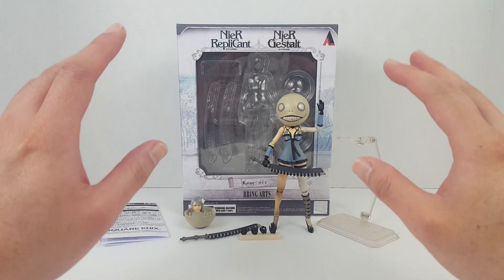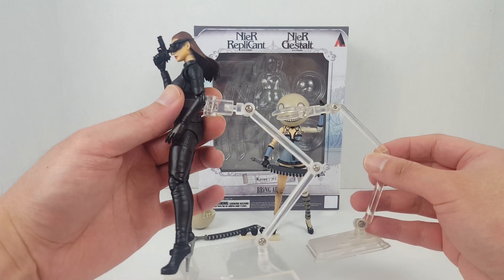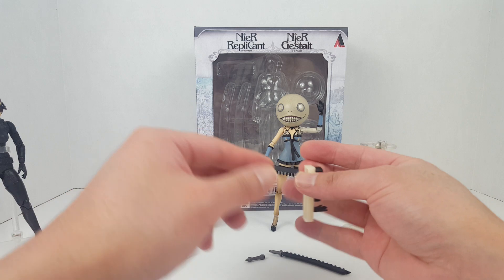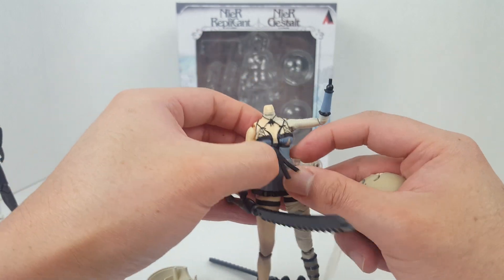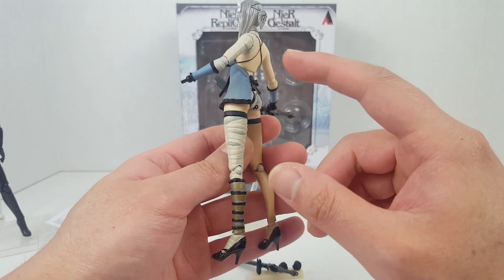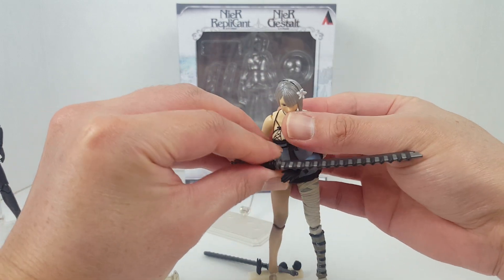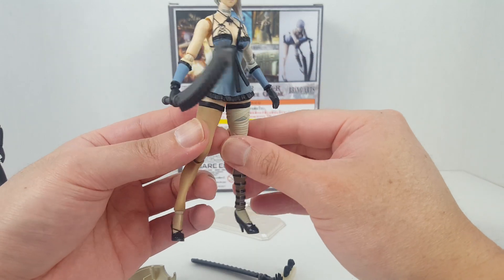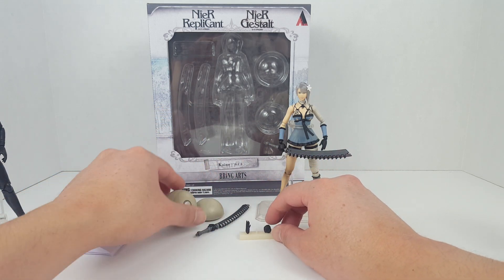Square Enix Bring Arts Nier RepliCant/Gestalt Kainé Action Figure Review (Adult Collectibles)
Retail $70USD

Special Order

Some weird design choices really hurts the overall presentation. Made in China and Square Enix logo should have been place else where... or at least printed else where :(

This is decent at best. Only good as a gift for wives who doesn't collect action figures. Or super fans of Nier Replicant/Gestalt.